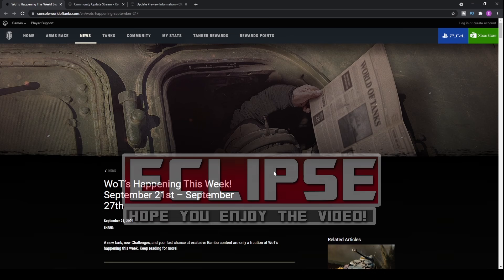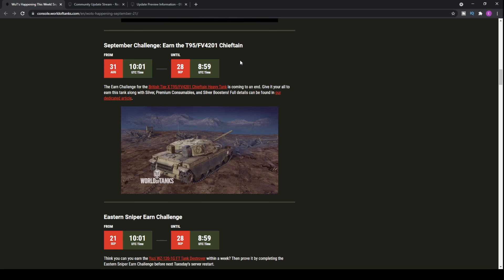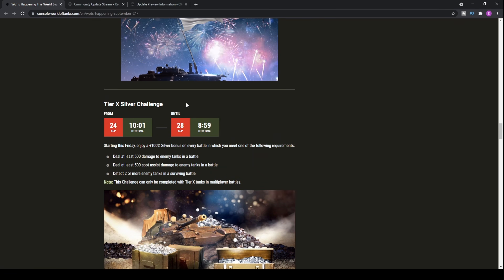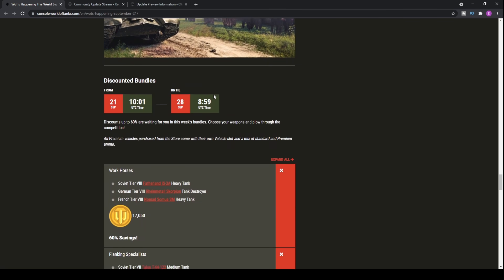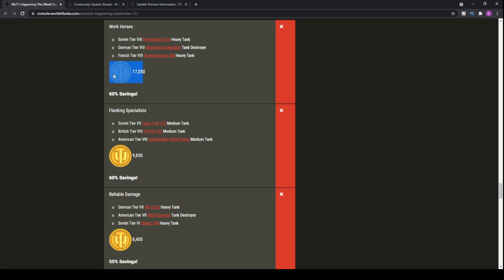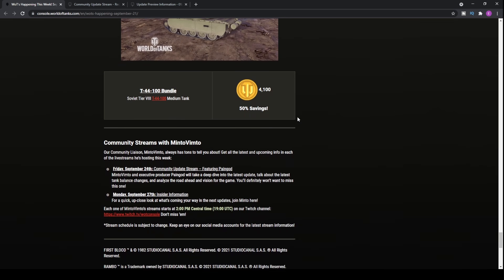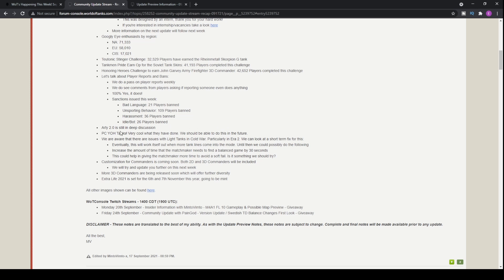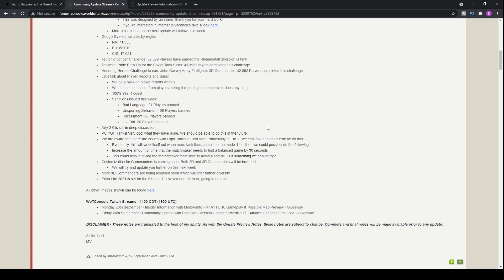They Want MO MONEY? World of Tanks Console News - Wot Console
World of tanks console update news discussing wot console premiums and new update world of tanks modern armor wot versions! Including wot ps4 and wot xbox! Wot console update 7.0 discussion and thoughts and the news in world of tanks console!

This wot console video looks at why wargaming console are farming the money from tanks and making a tonne on world of tanks modern armor tanks and what the future of world of tanks looks like on console for ps4 and xbox one!

I regularly make wot update news and update information videos for console wot modern armor so be sure to keep posted with my latest wot gameplay, wot guides, wot updates and more!

Eclipse - World of Tanks Modern armor Channel - Wot Console

Timestamps:
00:00 - Wot Season Update News
04:15 - World of Tanks Ops
07:44 - Avoid Wargaming's Farm
13:34 - FUTURE of Wot Modern Armor
22:52 - Wot Update News Videos